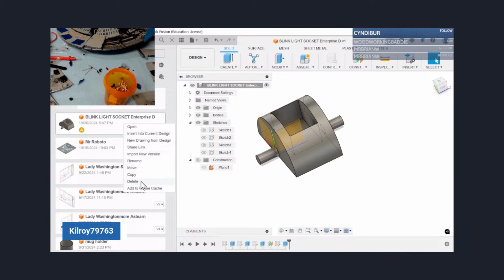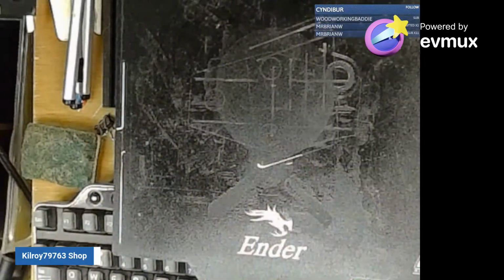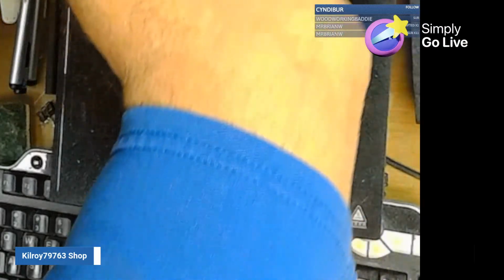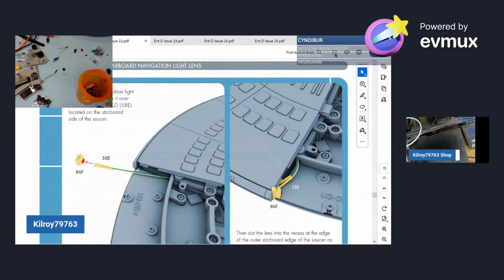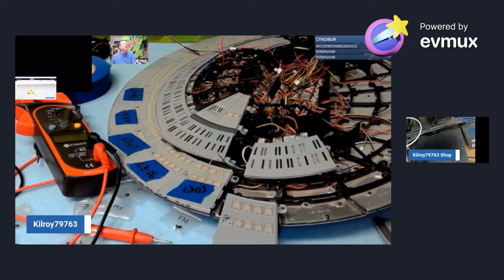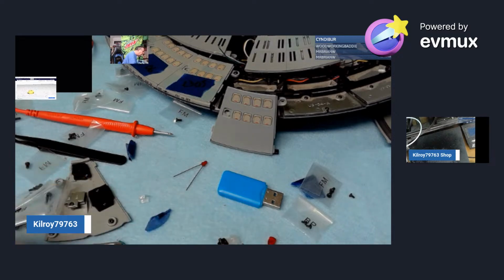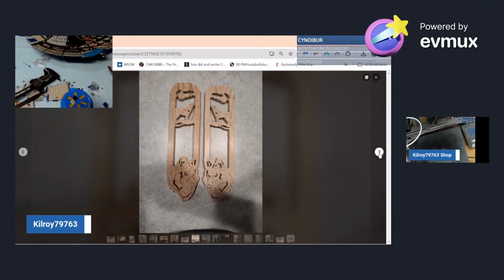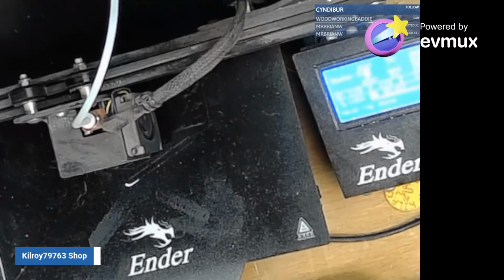Enterprise D build - Stages 87-90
Enterprise D - build - Stages 87-90 pt3